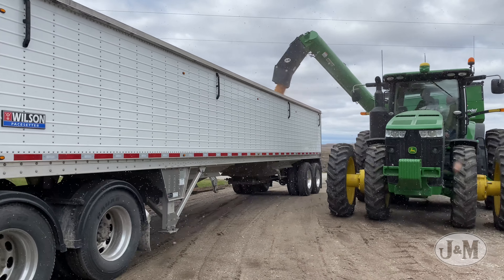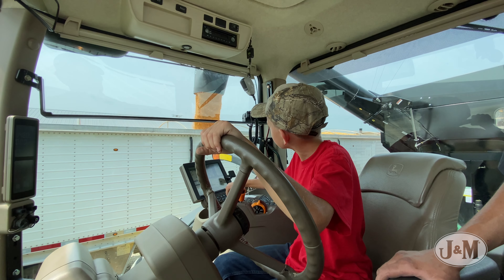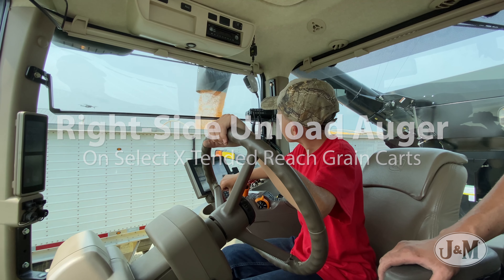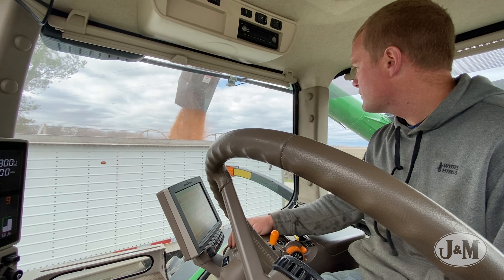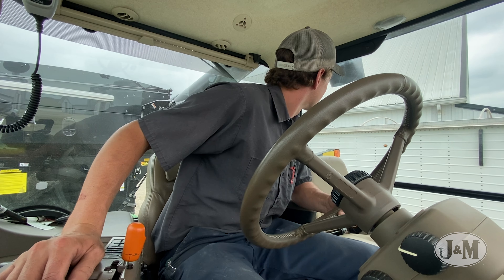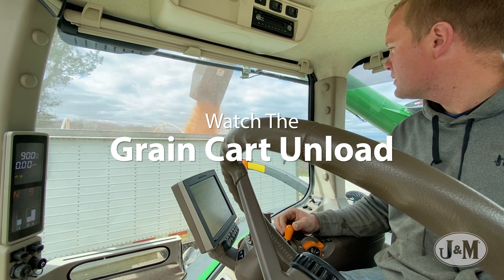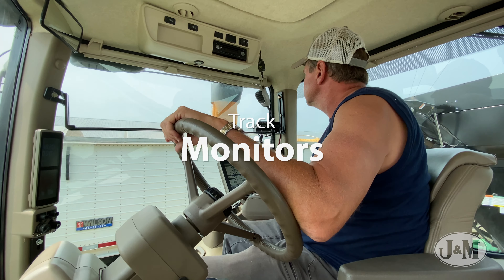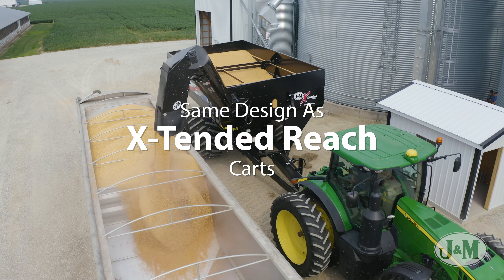J&M Right Side Unload Grain Carts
For 30 years J&M has used farmer’s feedback to continuously improve their trusted line of grain carts. Once again, J&M has taken the feedback from farmers to create a right-side unload auger on select X-Tended Reach grain carts.
 The biggest benefit of a right-side auger is that it makes unloading easier and more comfortable. Tractors are designed with controls and monitors on the right side of the cab. Compared to a traditional left-side auger grain cart, putting the auger on the right side makes it much easier to watch the grain cart unload, use the tractor controls and track monitors at the same time. This reduces the risk for mistakes especially during stressful moments and greatly diminishes the amount of twisting and turning while operating the grain cart.